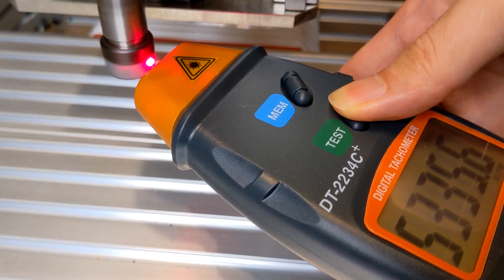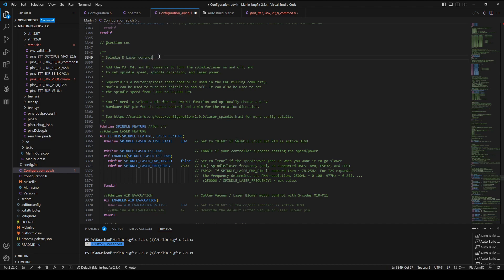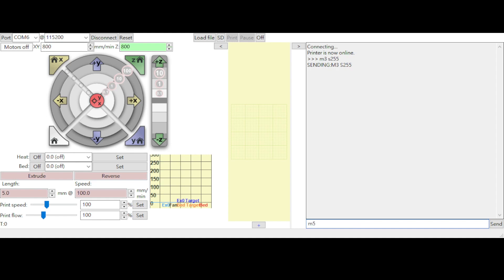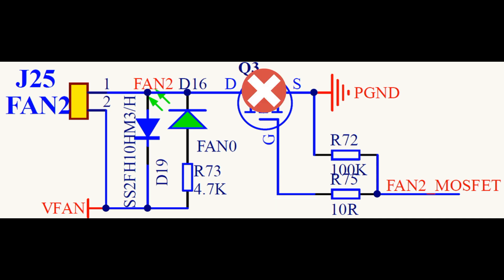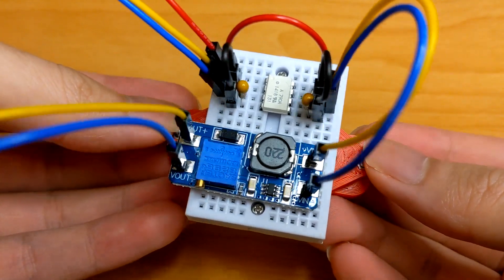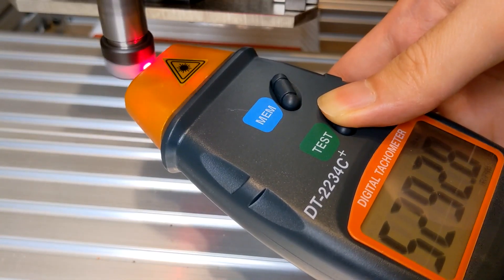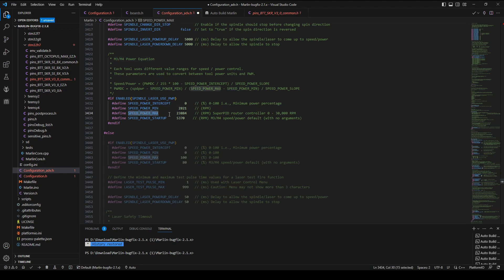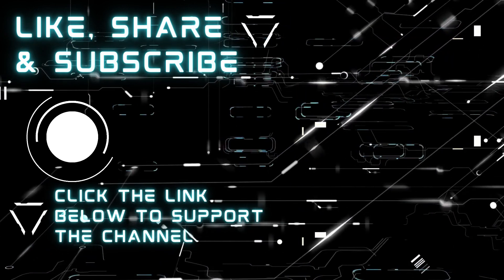[CNC router] CNC router build: How I connect two boards for a spindle with Marlin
This episode is the 2nd video of the Marlin setup for the spindle.